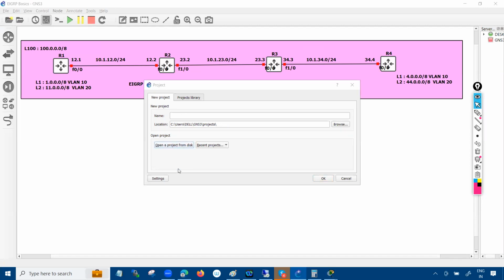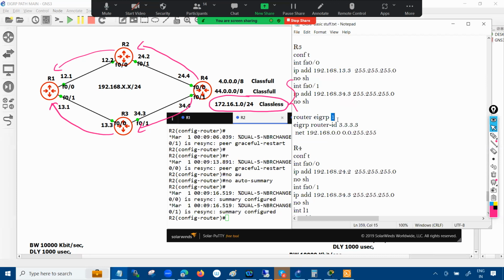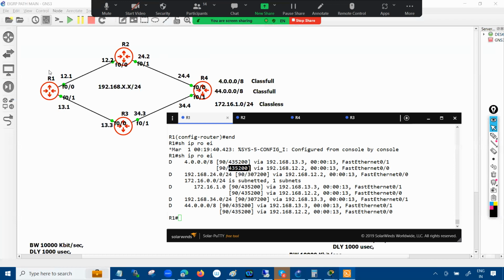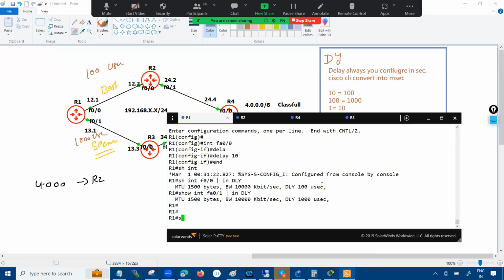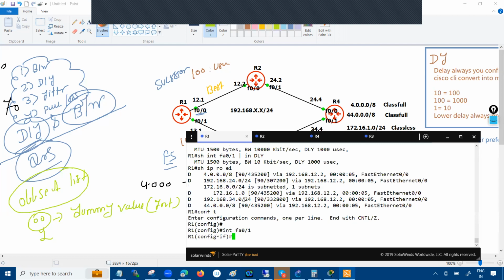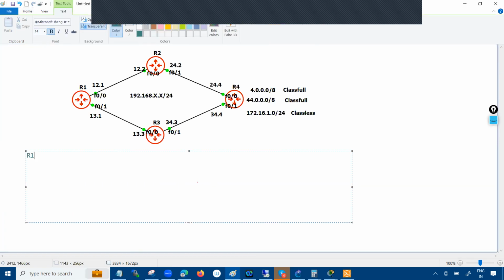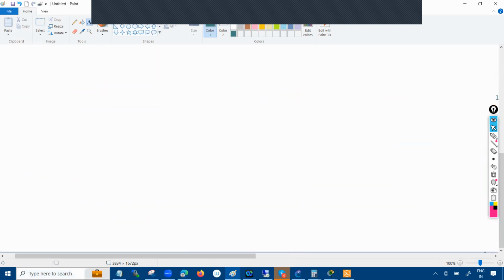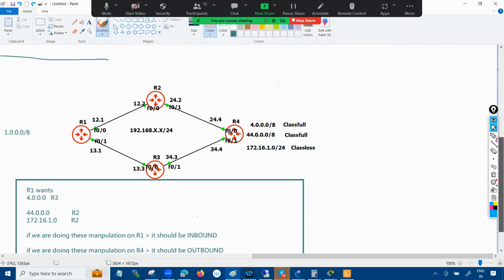Day 31 EIGRP Part 4